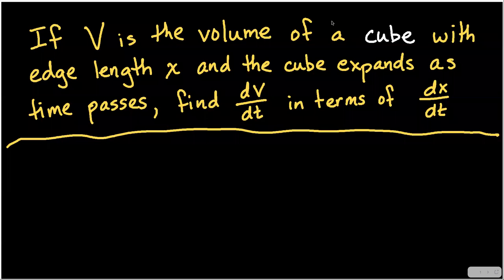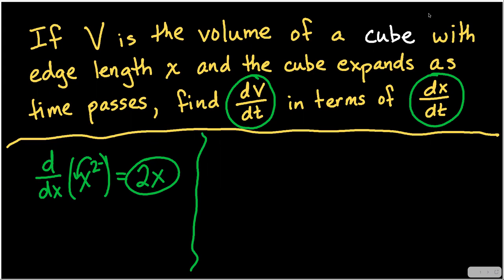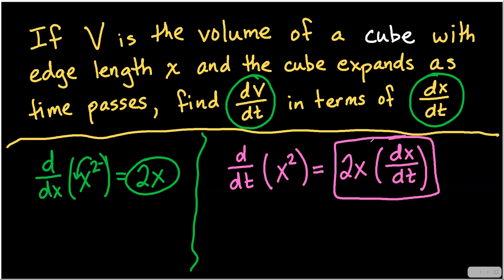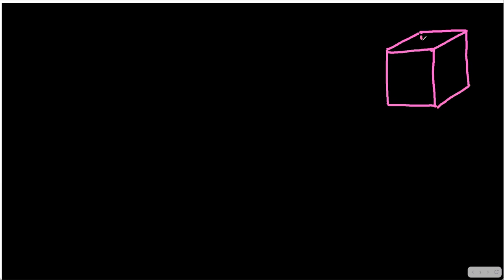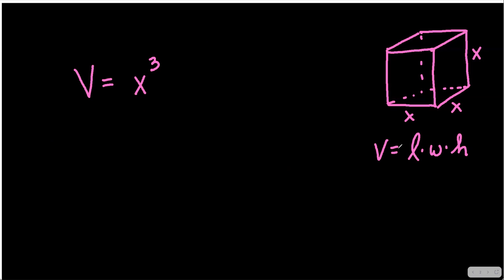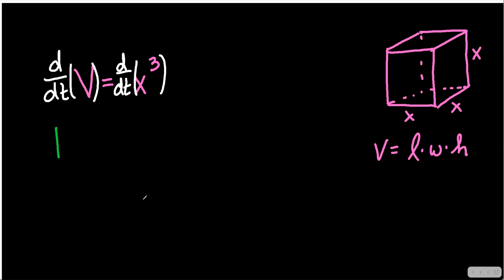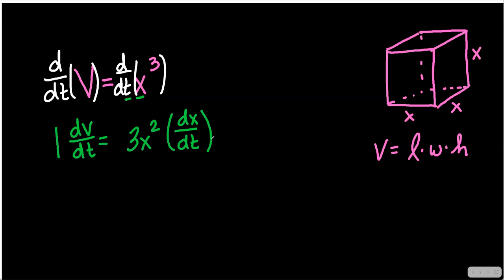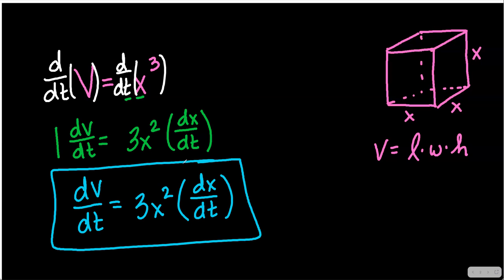Basic implicit differential calculus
This is an introduction to implicit differential calculus and is working with a cube.